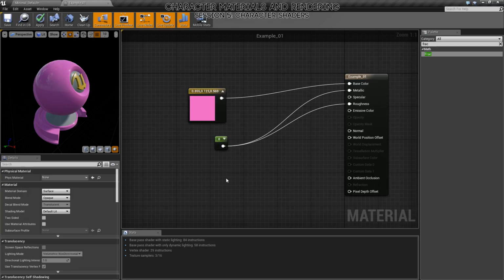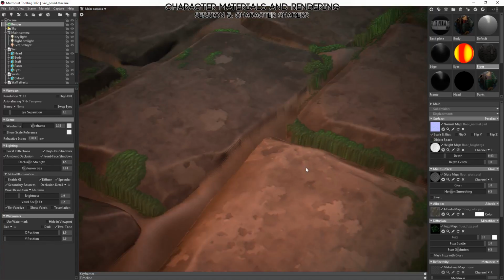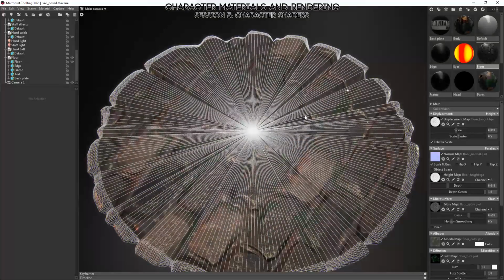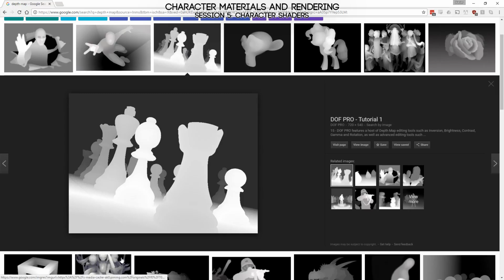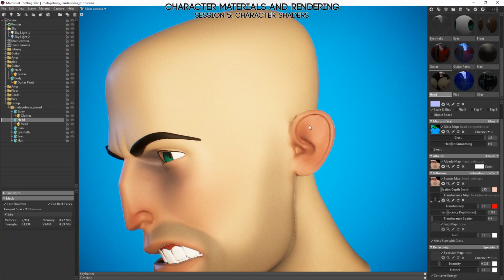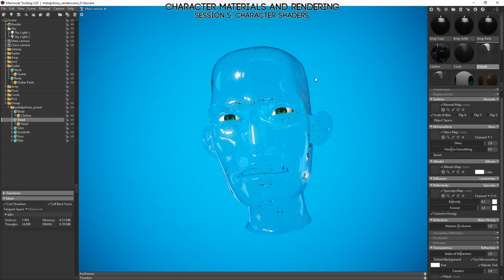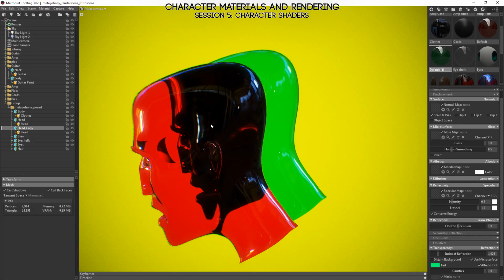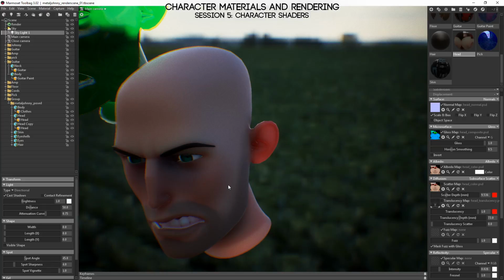Character Materials and Rendering Workshop Session 5.2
In this recording from session 5 of my Character Materials and Rendering Workshop, I discuss shaders and how you'll use them as a character artist.